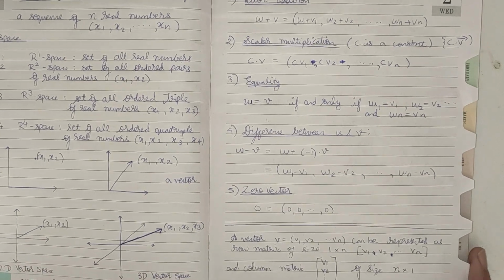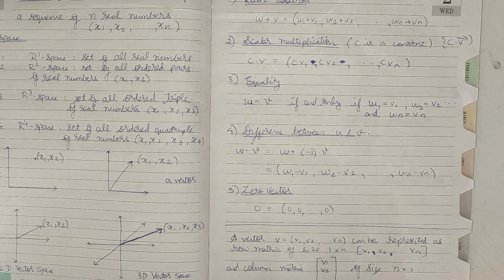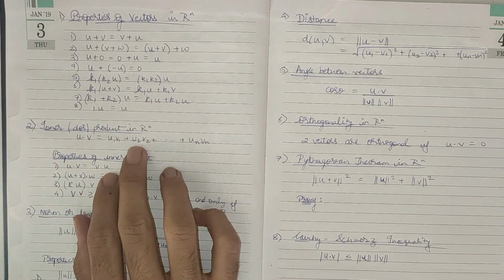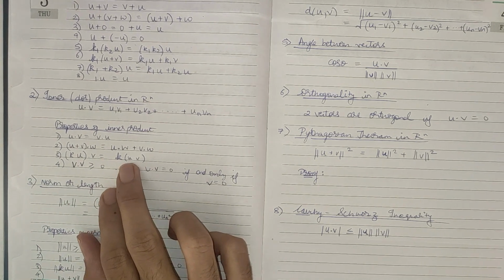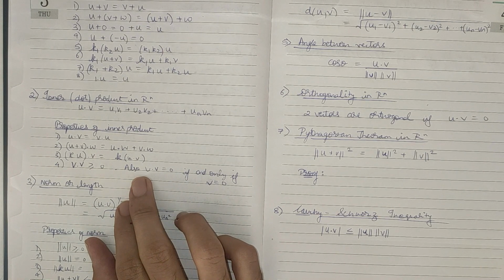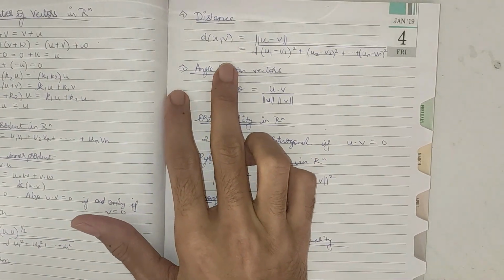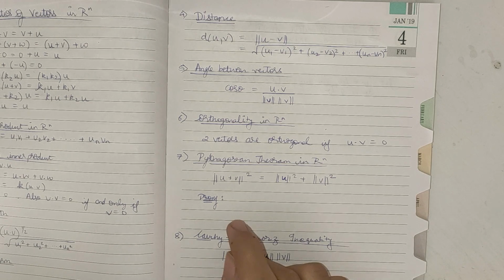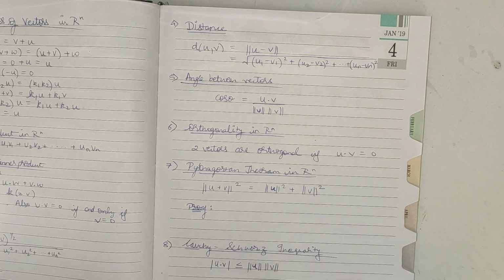1.1 Introduction to Vector Spaces | Linear Algebra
Introduction to Vector Spaces

This video is a part of Linear Algebra for Computer Engineering and Information Technology Students.

In this video, I have discussed about vector spaces, properties of vector, inner product (dot product), Norm, Distance between 2 vectors, Angle, Orthogonality, Pythagorean theorem, Cauchy-Schwarz Inequality.